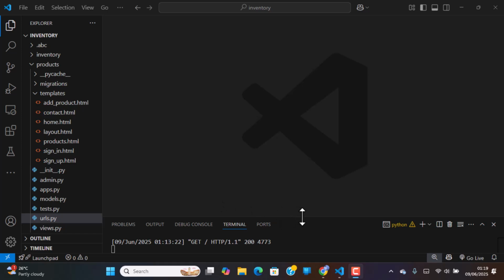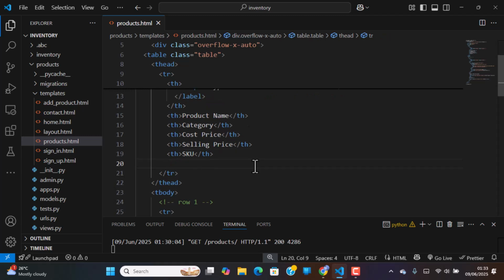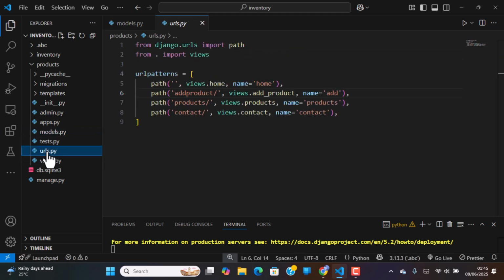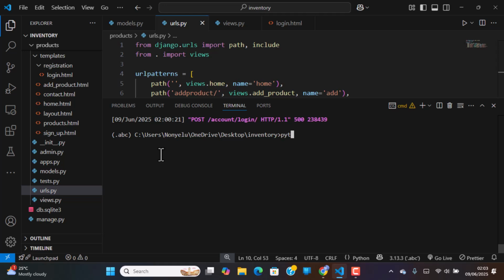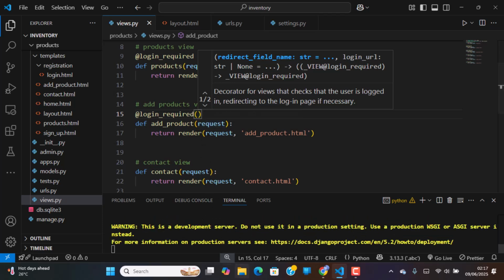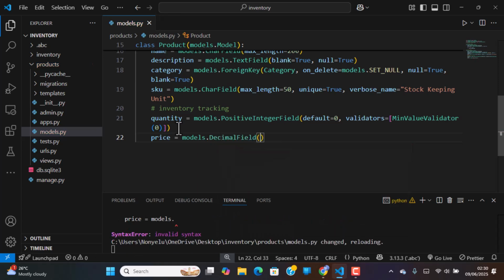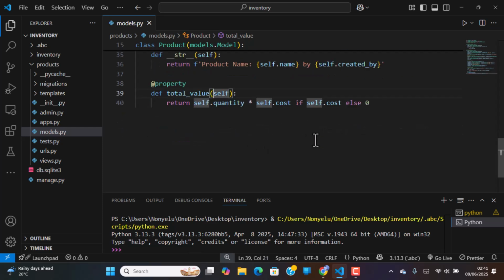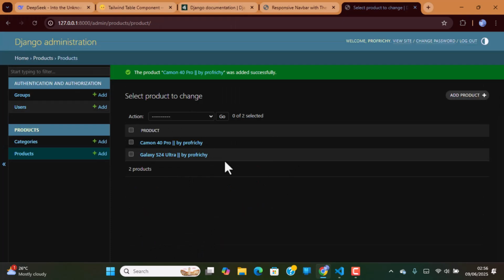Learn Django by Building an Inventory App with DaisyUI — Beginner Friendly! (part2)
🚀 Ready to learn Django the fun and practical way? In this beginner-friendly tutorial, we’ll walk you through building a complete Inventory Management System using Django and styling it beautifully with DaisyUI (Tailwind CSS).

Whether you’re just starting out or looking to build a real-world project for your portfolio, this hands-on guide is perfect for you. We’ll cover everything from setting up Django to creating models, views, templates, and a clean, responsive UI with DaisyUI components.

🔧 What You’ll Learn:

Setting up a Django project (step-by-step)

Creating inventory models (Products, Categories, Stock)

Building CRUD functionality (Add, Update, Delete)

Styling your app with DaisyUI + Tailwind

Creating a beautiful dashboard interface

💡 By the end of this tutorial, you’ll have a fully functional inventory app you can proudly showcase or improve further!

👉 No prior Django experience required!